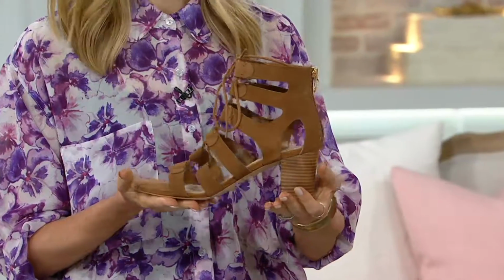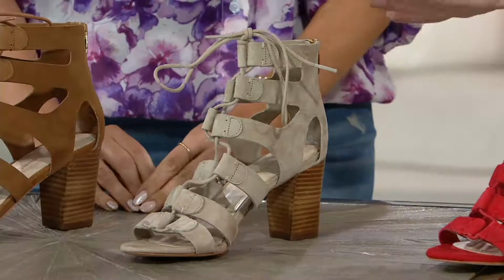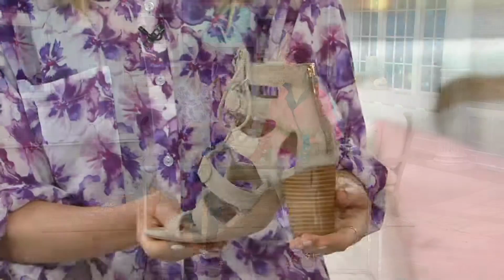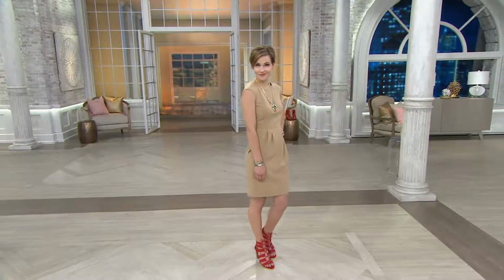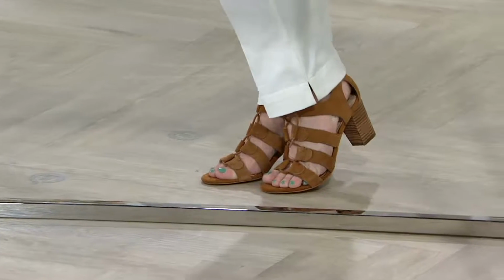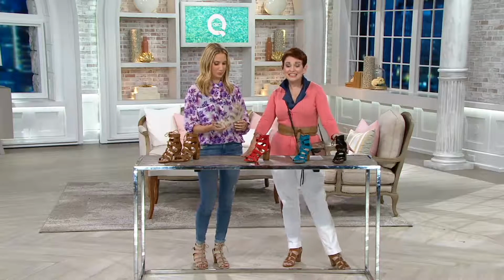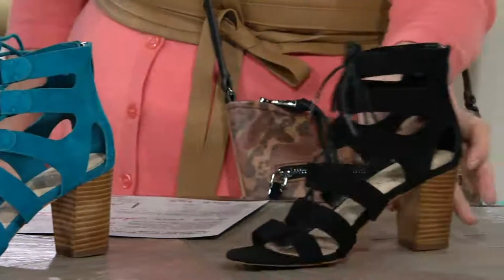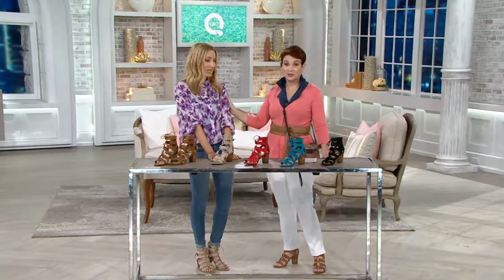Marc Fisher Suede Lace-up Block Heel Sandals - Paradox on QVC